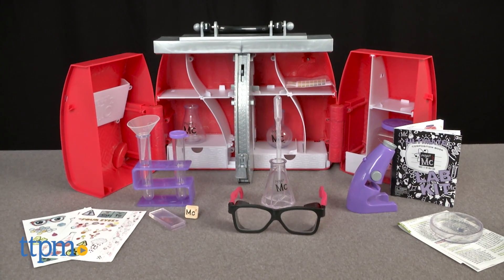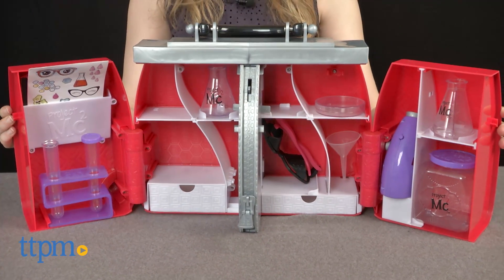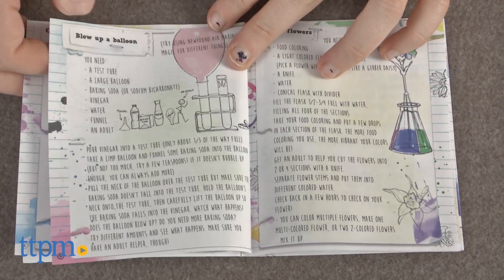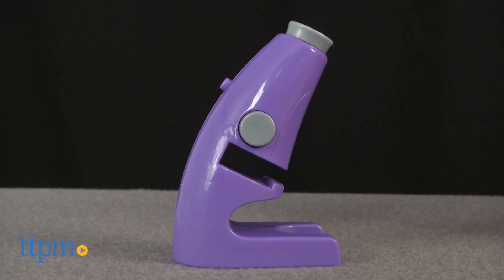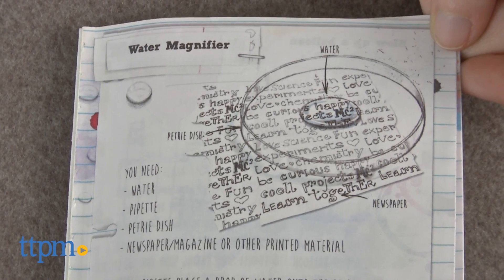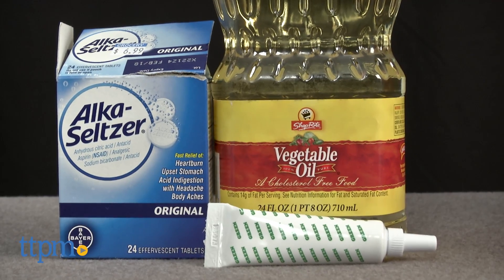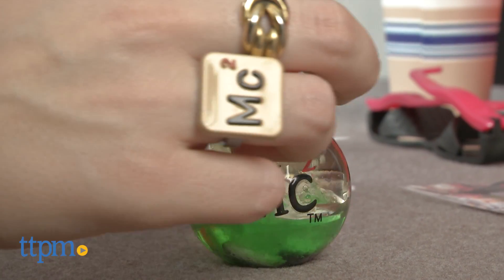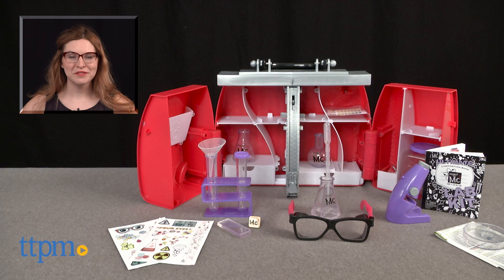Project Mc2 Ultimate Lab Kit from MGA Entertainment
PROJECT MC2 ULTIMATE LAB KIT review—a deluxe STEM science kit that lets kids roleplay as teen spies McKeyla, Adrienne, Camryn, and Bryden as they do 15 different experiments using common household items. The kit is based on the Netflix Original Series from MGA Entertainment.

Product Info:
Use the Project MC2 Ultimate Lab Kit from MGA Entertainment to do 15 different STEM-inspired experiments and pretend to be one of the secret teen spies—McKeyla, Bryden, Adrienne, and Camryn—from the Netflix Original Series.